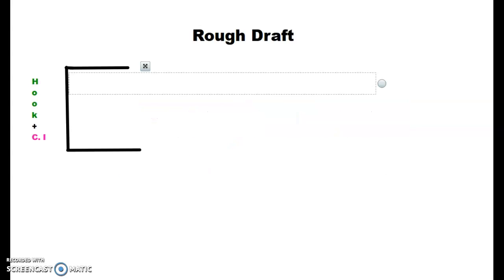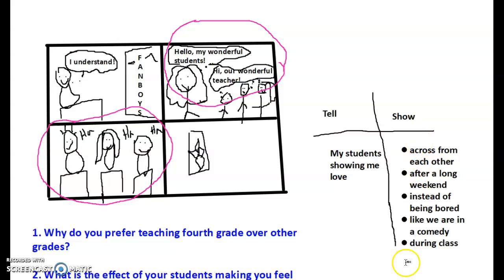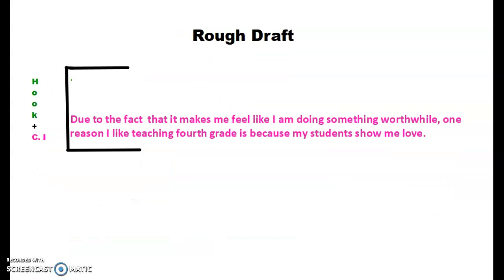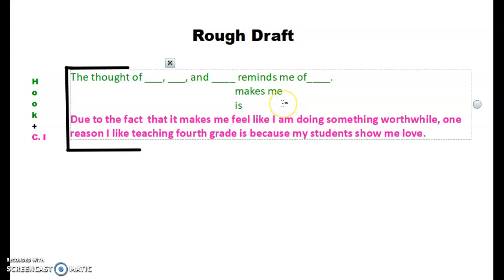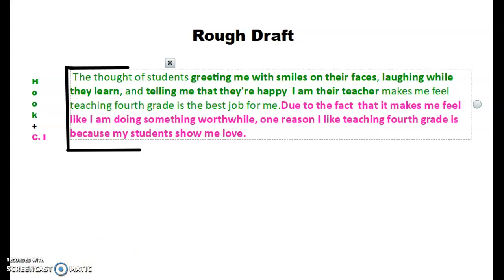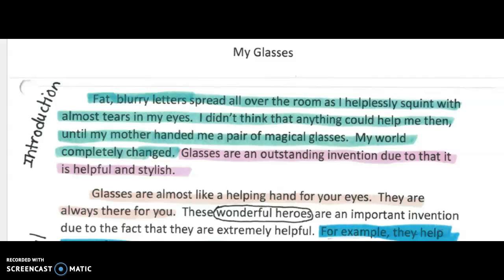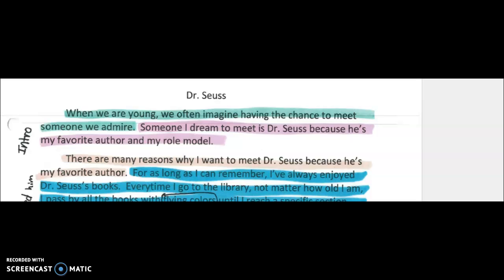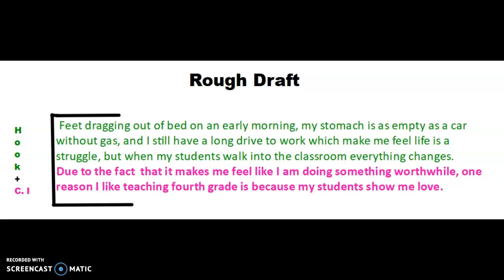Writing an Introduction (Informational text)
In this video you will learn how to use your planning and Ms. Packet to help you write your introduction.